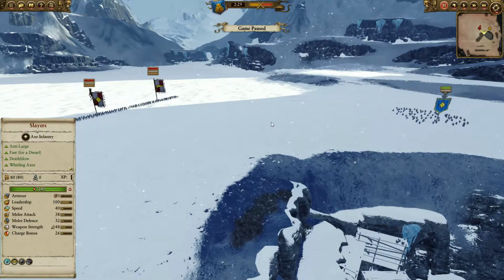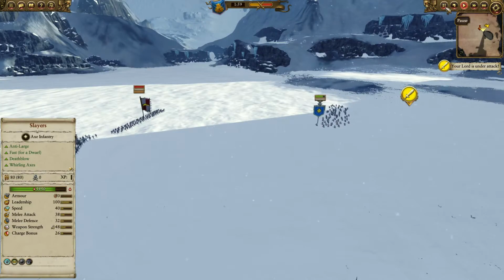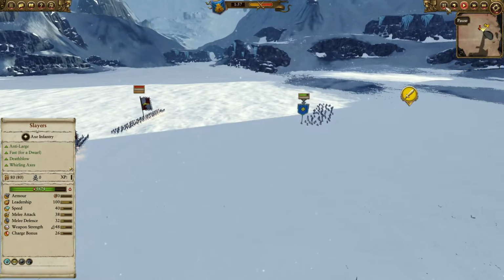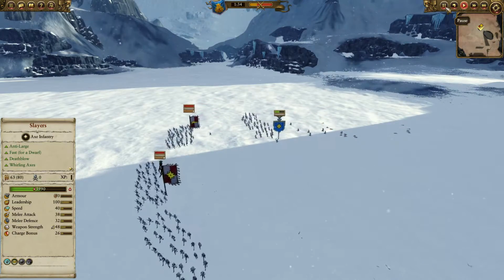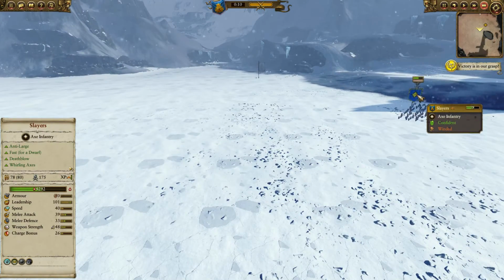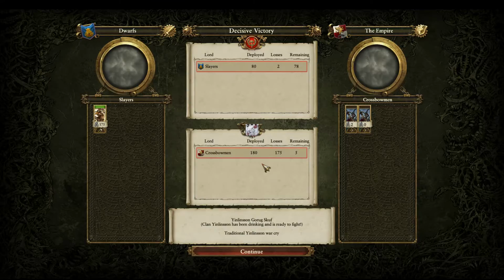Total War Warhammer Mechanics - Slayers strengths and weaknesses part 1 Range